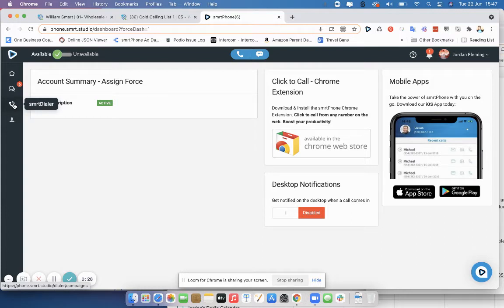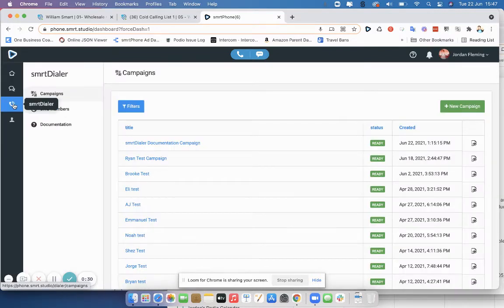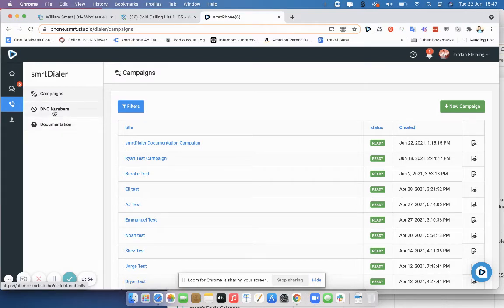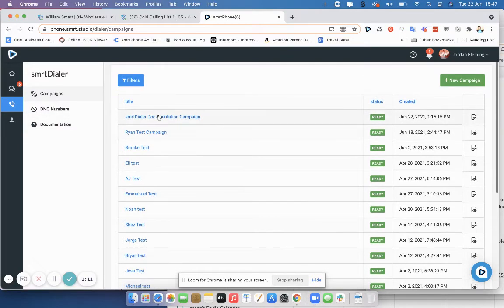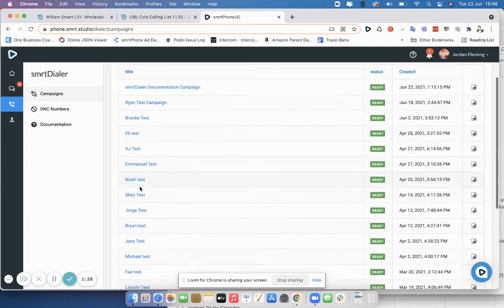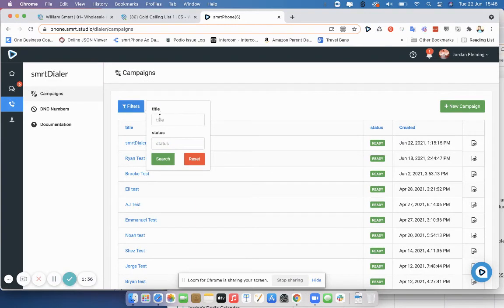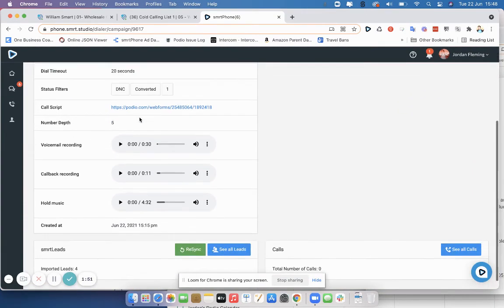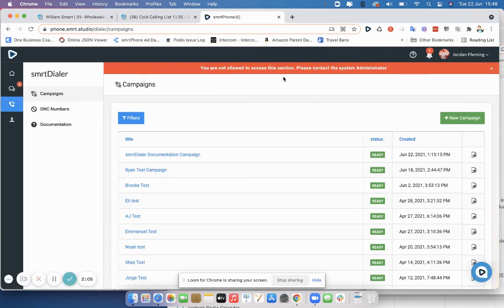Using smrtDialer - Accessing Campaigns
How to use smrtDialer: accessing your smrtDialer and seeing the campaigns that can be called.